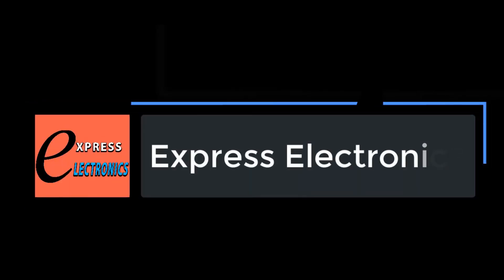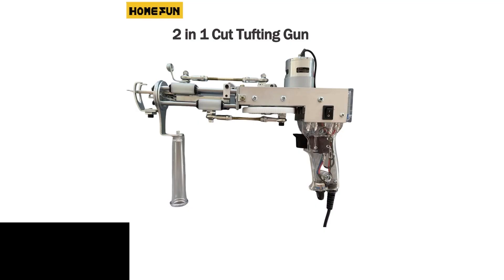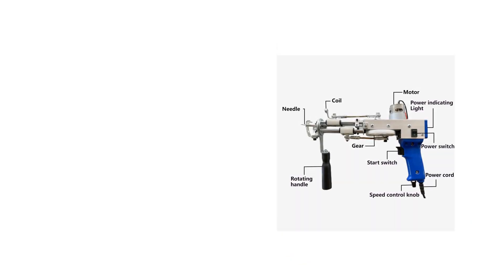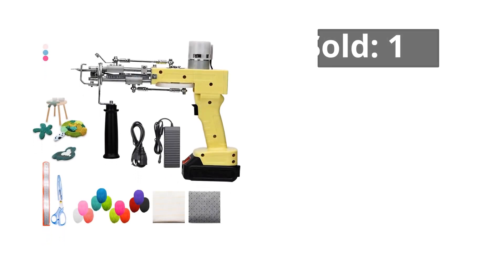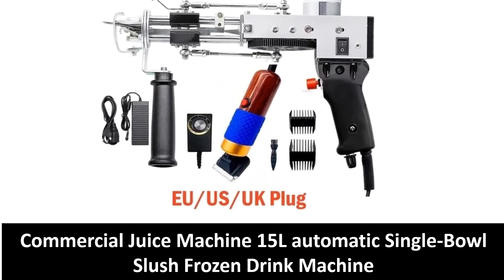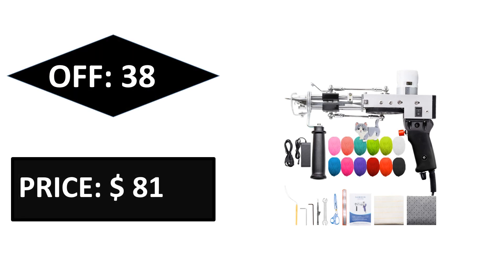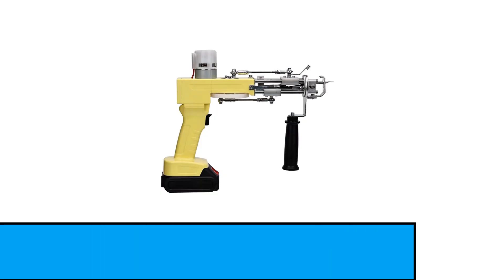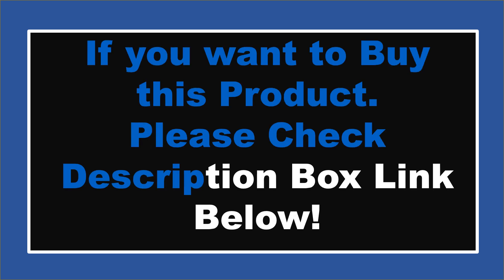Top 5 Best Carpet Tufting Gun Review 2024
1. Wireless Tufting Gun 2 IN 1 Set Carpet Tufting Gun Electric Carpet Tapis Knitting Tufting Pistol Weaving Flocking Rug Machine

2. pistola tufting 2in1 Tufting Gun with Carpet Cutting Machine Rug Tufting Gun, Carpet Making Kit,Carving Carpet Cutting Machine

3. Tufting Gun 2 in 1 Set Electric Carpet Tufting Gun Electric Carpet tapis Knitting Tufting Pistol Weaving Flocking Rug Machine

4. Wireless Tufting Gun 2 IN 1 Set Carpet Tufting Gun Electric Carpet Tapis Knitting Tufting Pistol Weaving Flocking Rug Machine

5. 2 In 1 Electric Carpet Tufting Gun Loop Pile Cut Pile Starter Kit Hand Gun Carpet Weaving Flocking Machines Tufting Rug Gun Tool